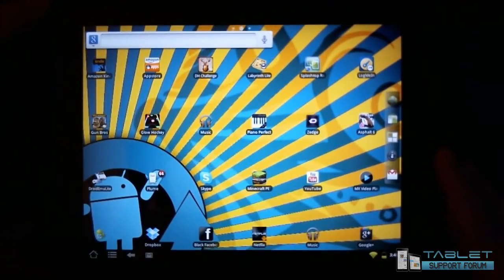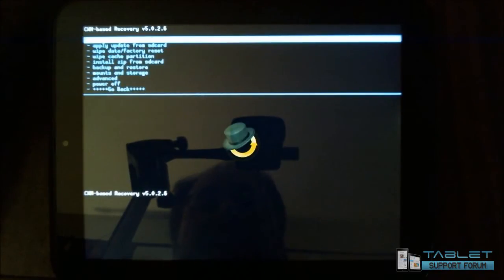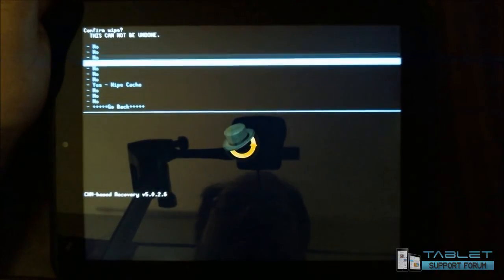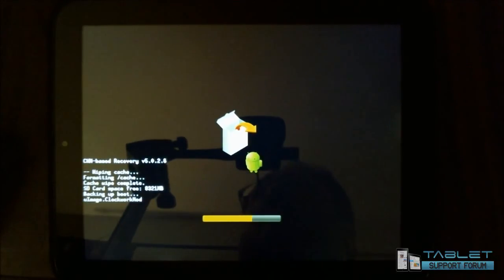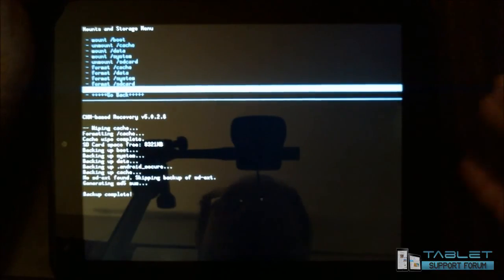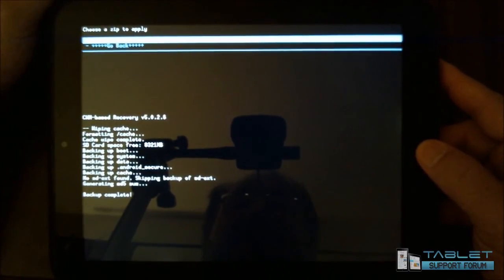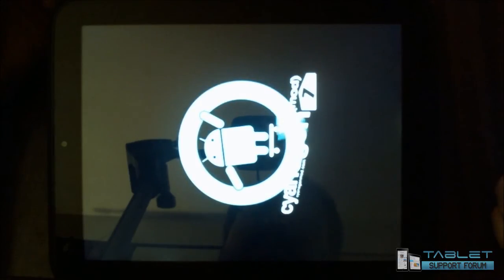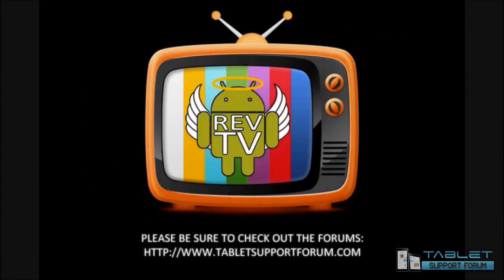How To Use ClockworkMod to Install Updates in Cyanogenmod Android for HP Touchpad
I explain the process of using ClockworkMod to make a backup, as well as install an update that is needed to enable more apps to appear in the market.